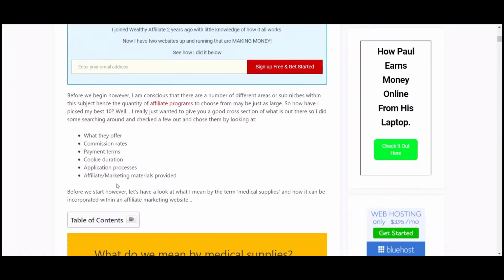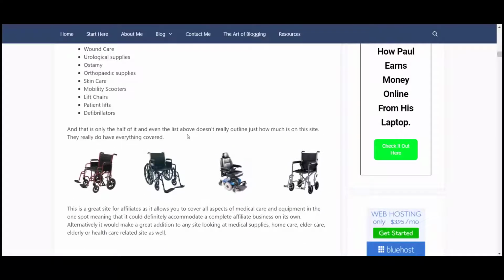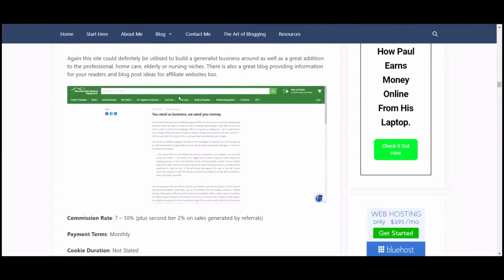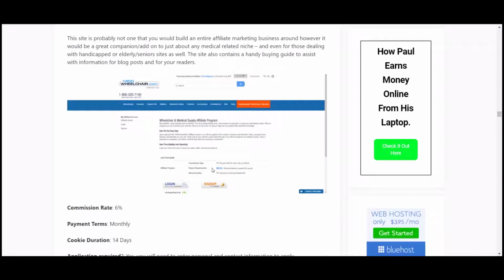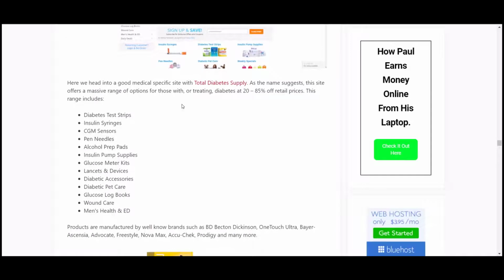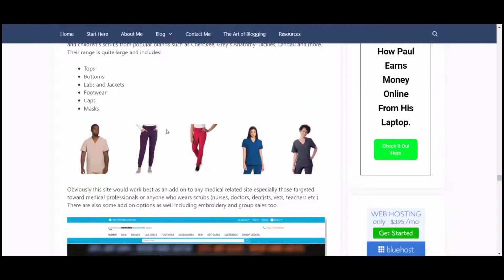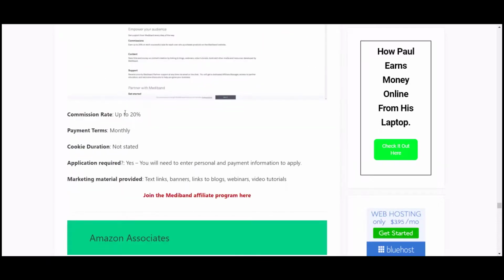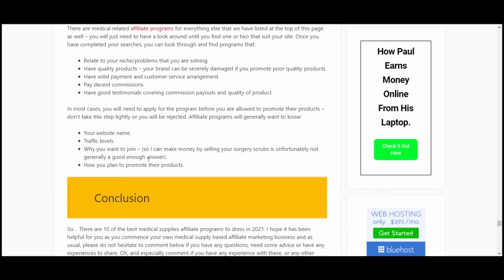10 Medical Supplies Affiliate Programs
Hello there Sea Changers. Welcome back to my series of program lists to assist those of you looking to fund your sea change with affiliate marketing. Today we are going to rip off the band aid to look at my 10 medical supplies affiliate programs to dress in 2021. Medical supplies are a surprisingly large online business allowing for sale to home users, carers and professionals alike with pricing for some of this equipment accounting for some high ticket opportunities as well.

So let's check them out...

0:00 Welcome
02:52 Medical Supply Depot
03:40 AVA Care
04:14 Mountainside
05:09 4MD Medical
05:43 1800 Wheelchair
06:56 Medisave
07:43 Total Diabetes Supply
08:30 Philips Lifeline
09:17 Medical Scrubs Collection
10:03 Mediband
'11:14 Amazon
12:00 Find your own
12:52 Conclusion